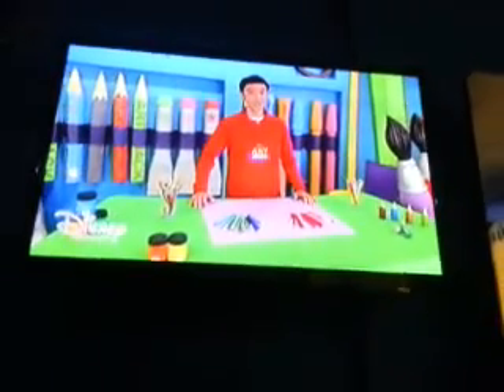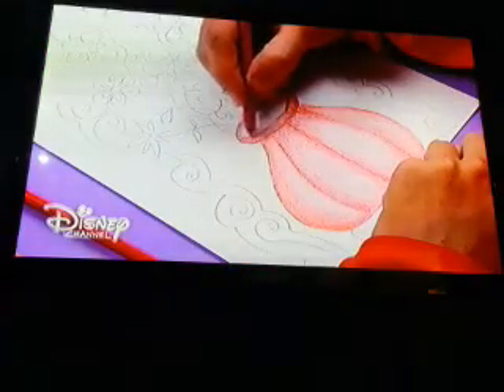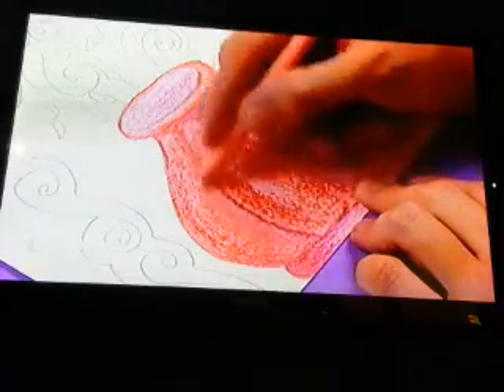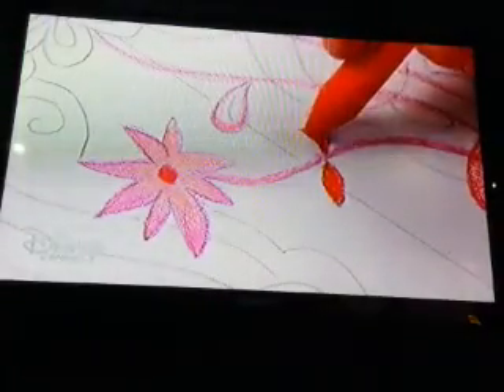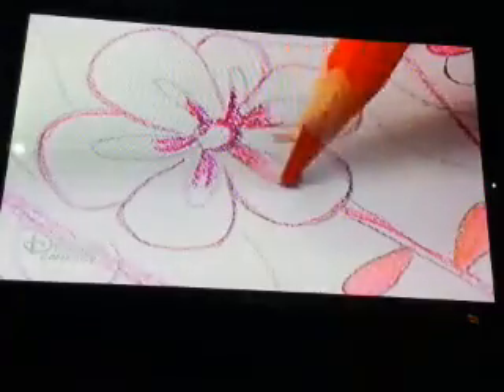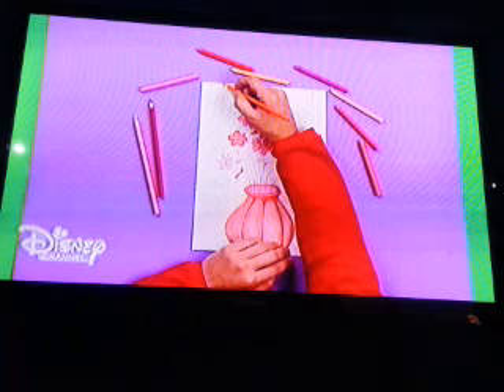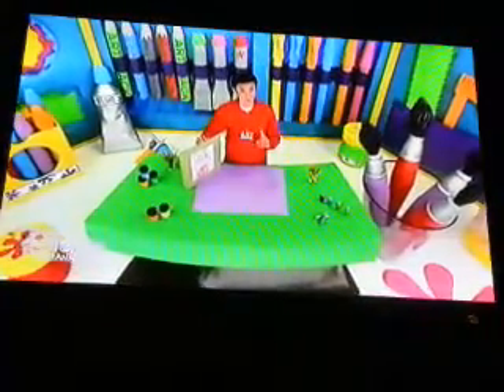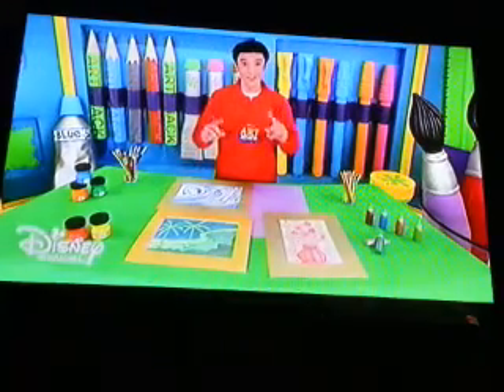Lesven Silveira Artist vs The Amazing Race 30 - April 9, 2018 (Full HD)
The most competitive with an new desired on your secret and after this we're passed in a finalizes, them
to live her simple life talents are at reflects pleasant with their own viewing season.

I've been to that I really feel like in a whole world and then you can see into the next picture, not even a normal.

Paint and decorate with stickers and paint, Draw a butterflies and flowers, just add trace the outlines with black markers. Color with magic crayons.
Finalize your picture, decorate with a butterfly stickers and glitter paint effects.

The Amazing Race 30 is still conclude arrived at New Timeslot.